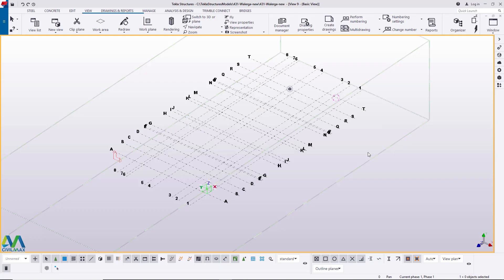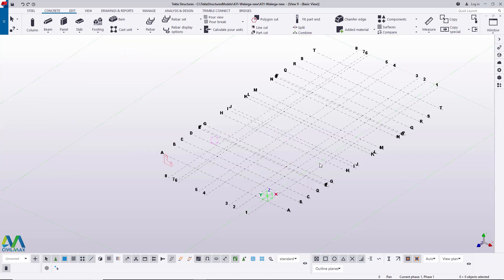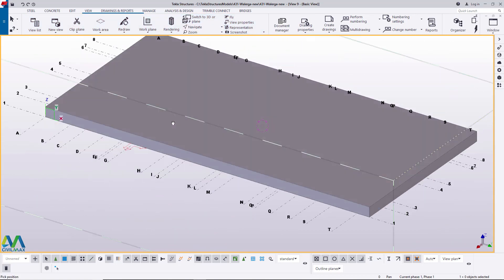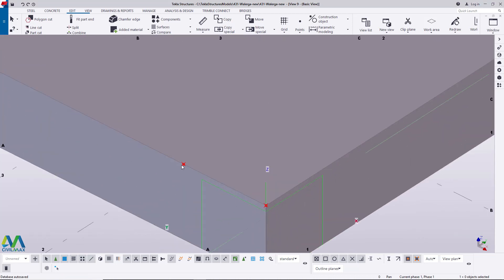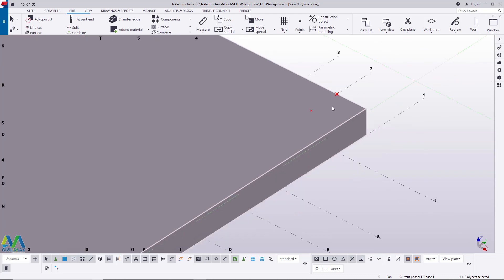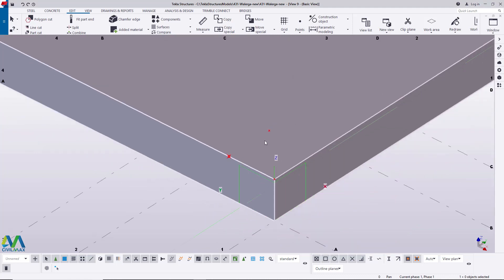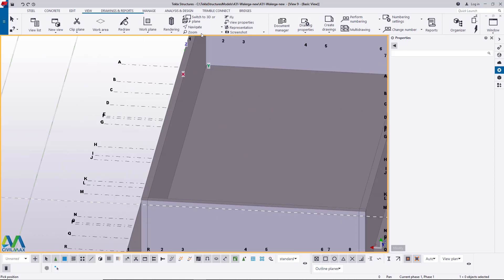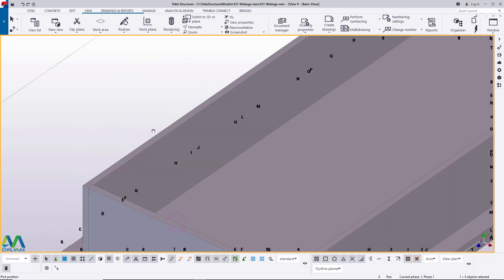How to fix formwork on underground water tank Walls in Tekla Structures